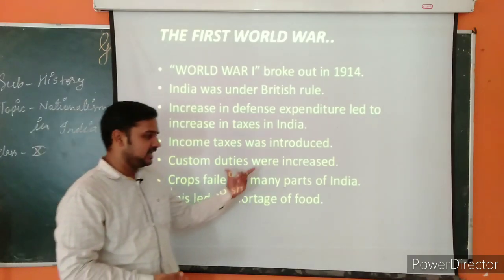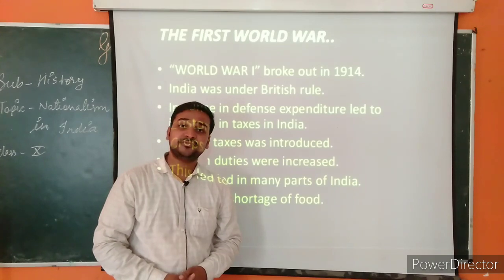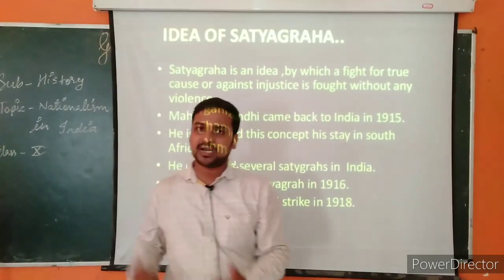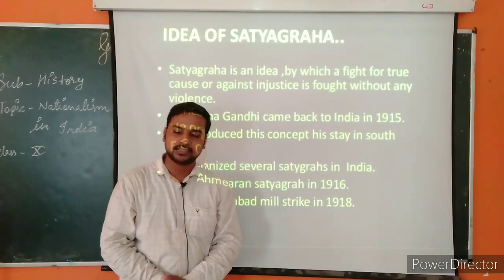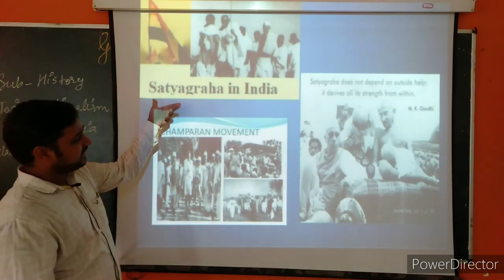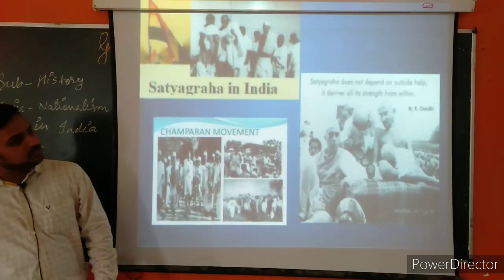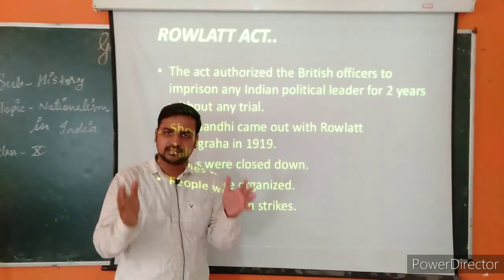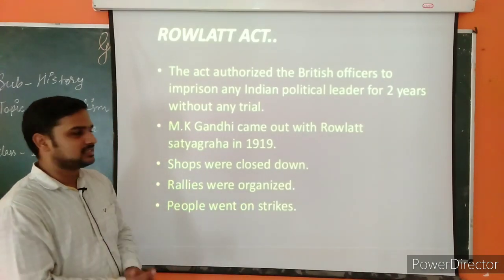Non Cooperation Movement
Class X made by Mr Vishal Pandey